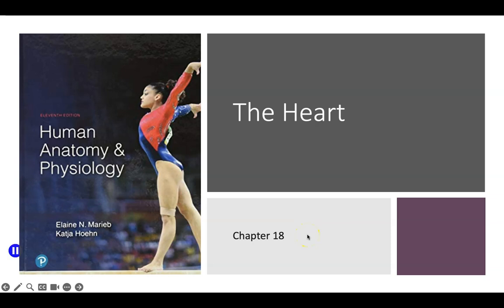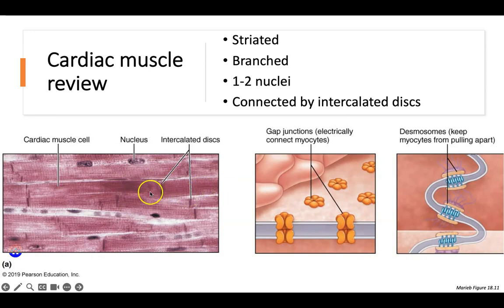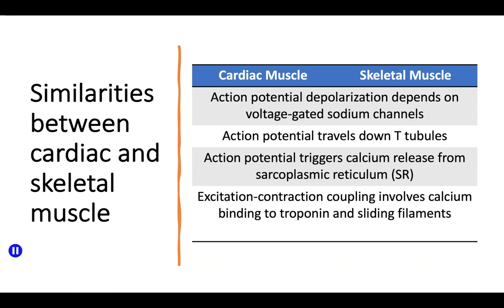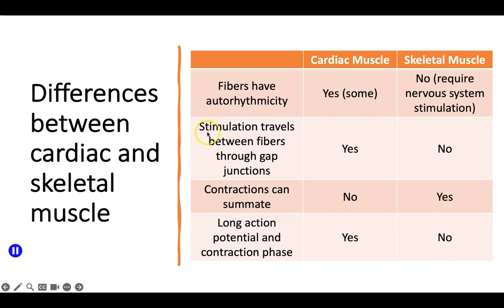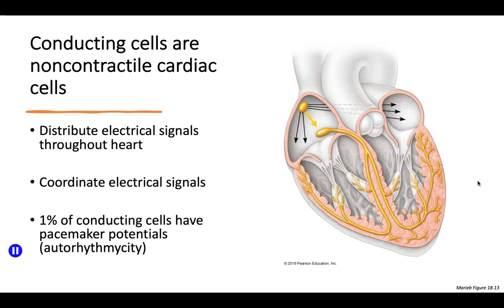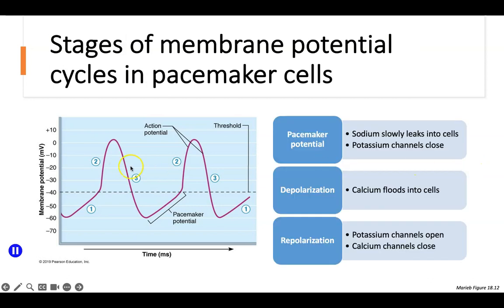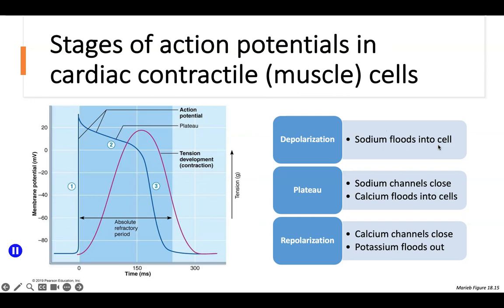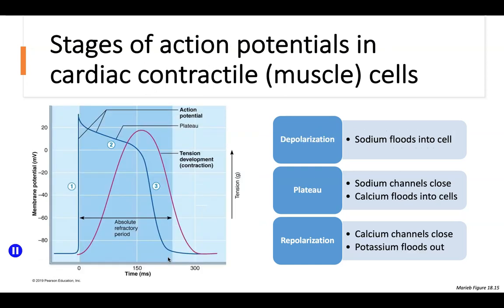18.3 Cardiac Cells